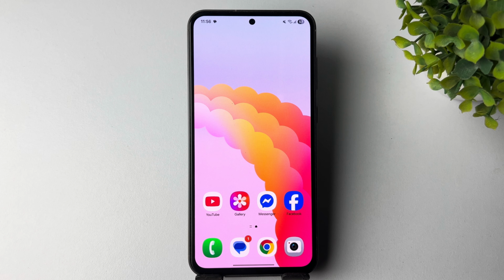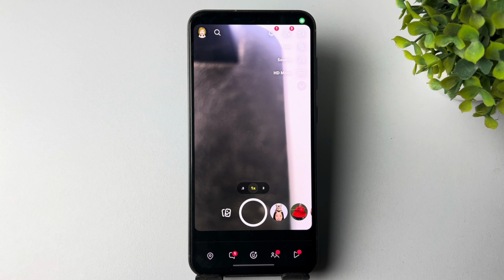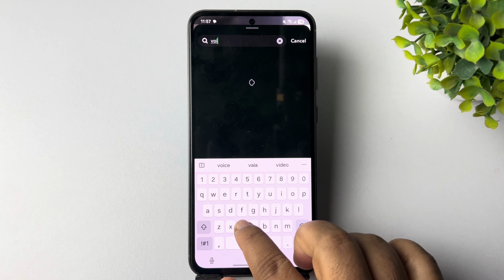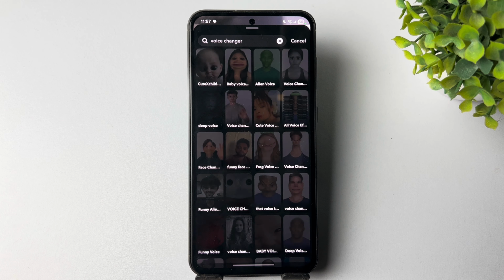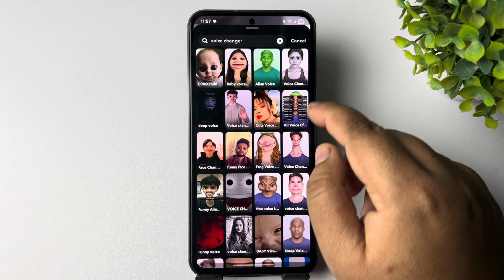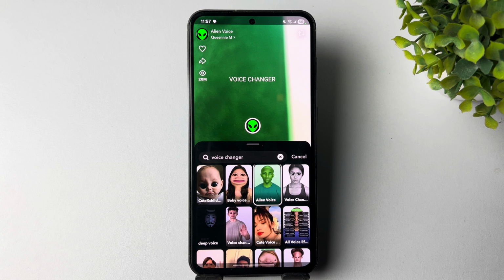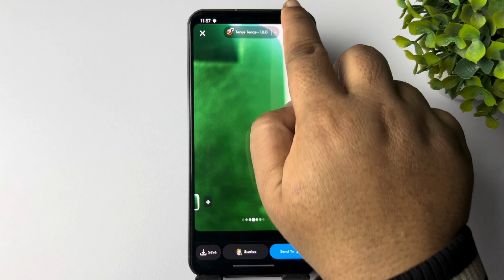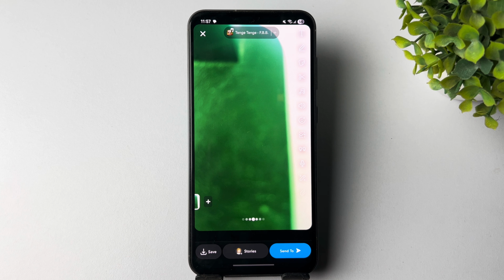How to Change Voice on Snapchat Video (2026)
Want to make your Snapchat videos more fun with different voice effects? 🎤👻 In this video, you’ll learn how to change your voice on Snapchat videos easily. Follow this step-by-step guide to apply voice filters, adjust effects, and create entertaining snaps in seconds! ✨📱

Change your voice on Snapchat videos in just a few taps and have fun! 🚀🎶